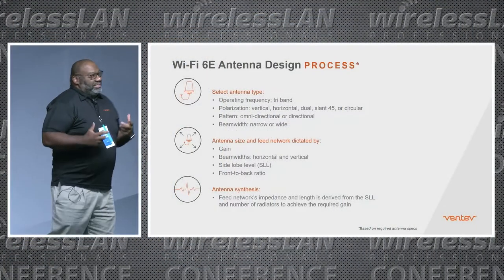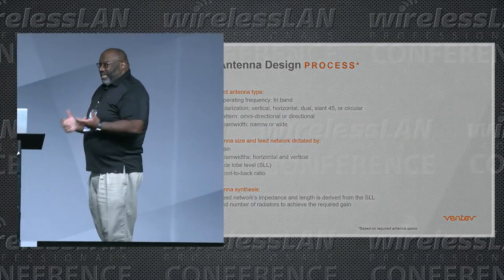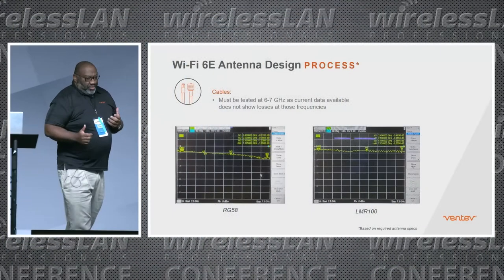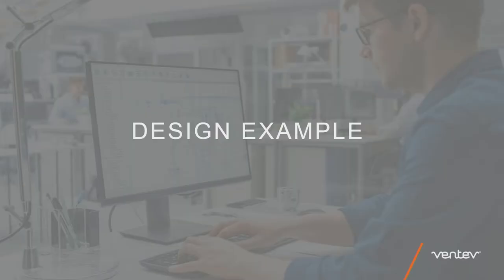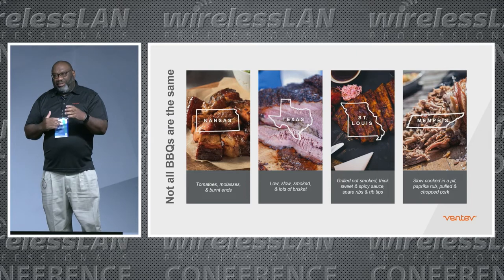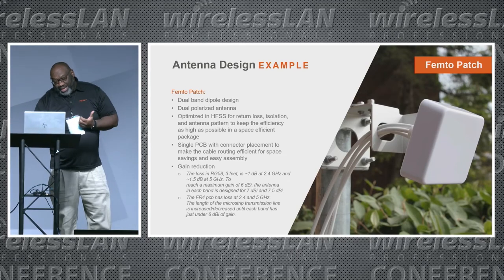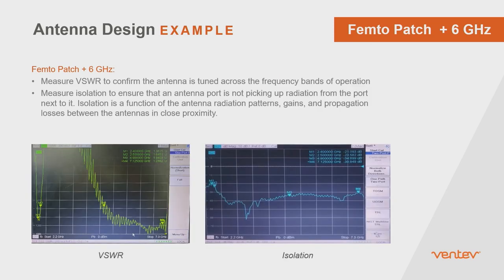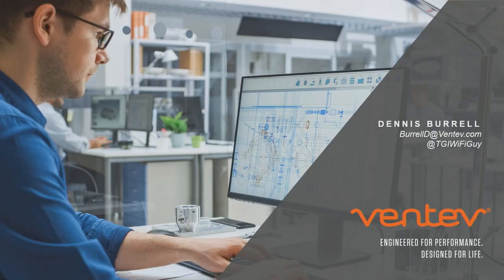Wi-Fi 6E Antenna Design: What's Different? | Dennis Burrell | WLPC 2022 Phoenix